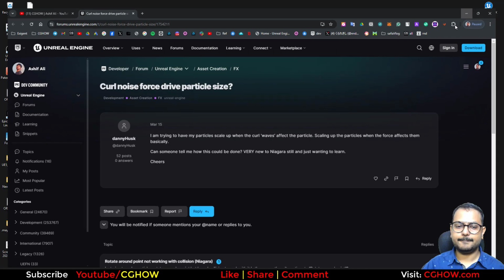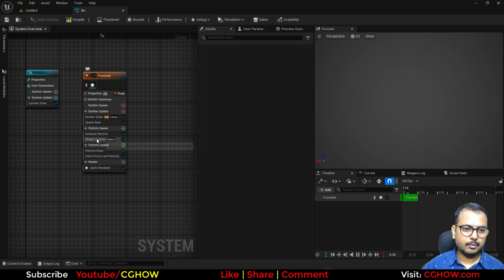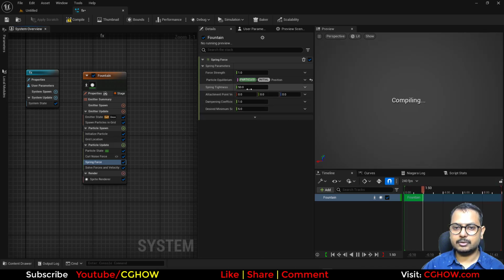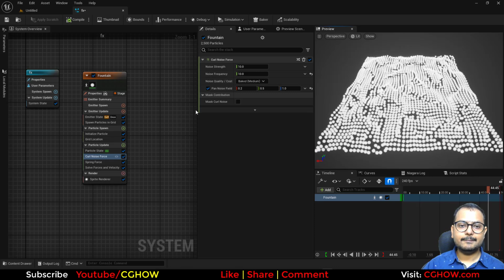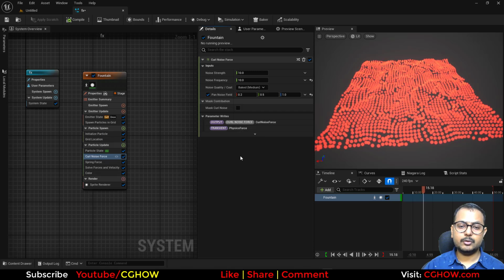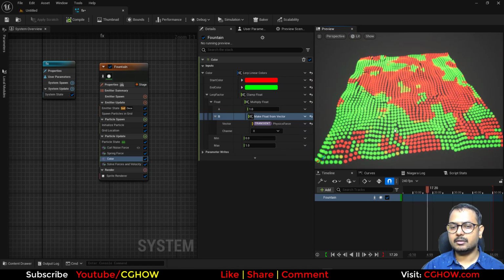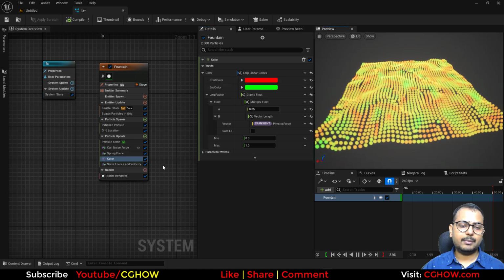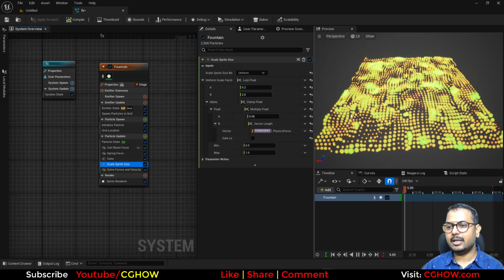Dynamic Particle Size! Unreal Engine 5.4 Size by Curl Noise 🌪️✨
Want to create organic, procedural effects where particle size is controlled by a fluid, dynamic force? In this essential UE5.4 Niagara tutorial, your guide, Ashif Ali, a RealtimeVFX artist from India, will teach you how to master Size by Curl Noise. This is a powerful technique for creating high-quality, natural-looking visual effects like evolving smoke clouds, magical energy fields, or fluid-like particle trails that feel alive.

This video is a must-watch for game developers and VFX artists who want to go beyond simple effects and add more natural, complex behavior to their particles. I will walk you through the entire process, from setting up the Curl Noise module to linking it directly to your particle size.

What You'll Learn:
✅ Size by Curl Noise: Master the essential steps to use Curl Noise to drive the size of your particles.

✅ Organic & Fluid VFX: Discover how this technique can be used to create effects that feel more natural and less repetitive.

✅ Dynamic Control: Learn to adjust the parameters of the noise to get a variety of different visual results, from subtle variation to chaotic explosions.

✅ Professional Workflow: I'll show you how to build this professional-looking effect from scratch, making it easy to adapt for your own projects.